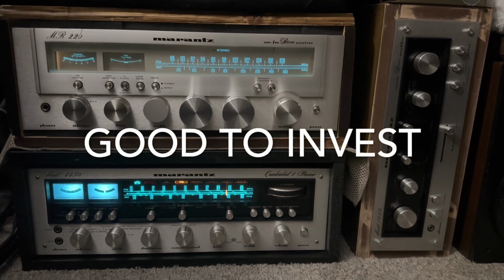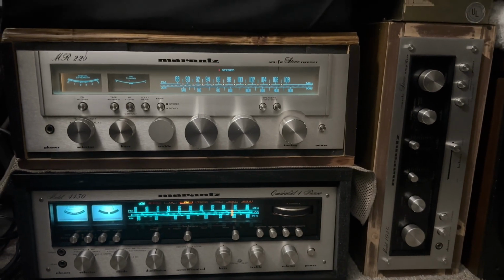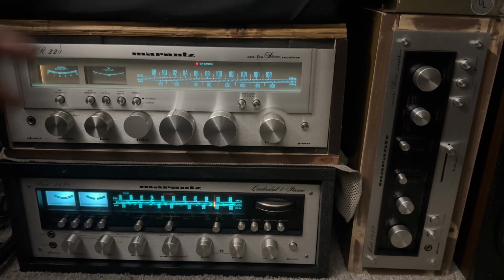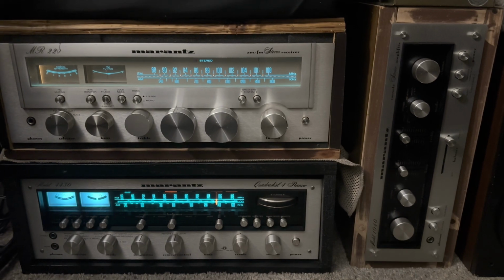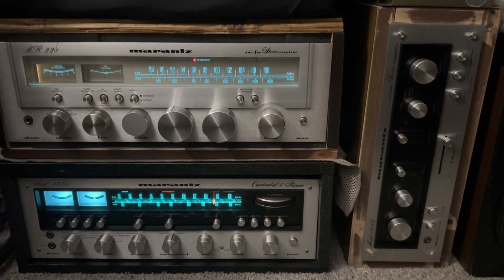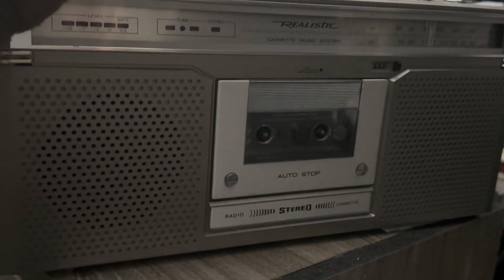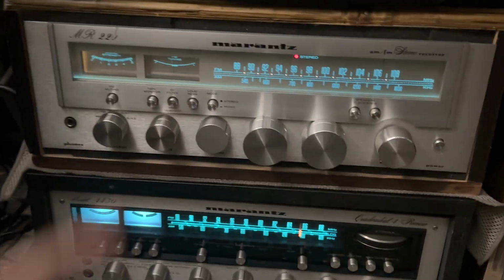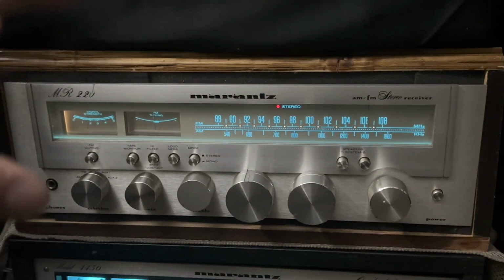Many ways how to save money when buying vintage MARANTZ!!!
How to save money when buying Japan made marantz receivers amplifiers